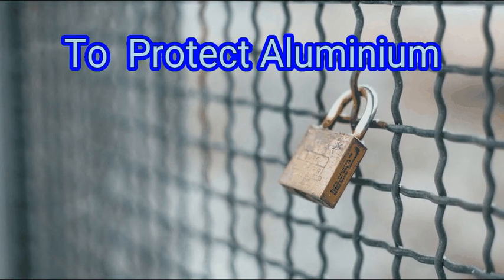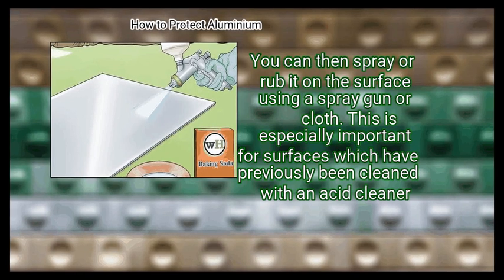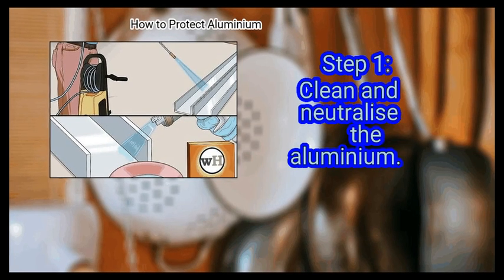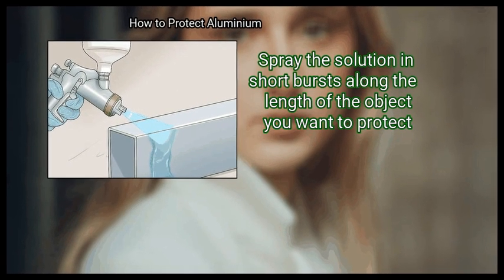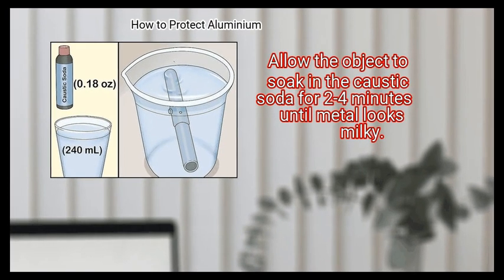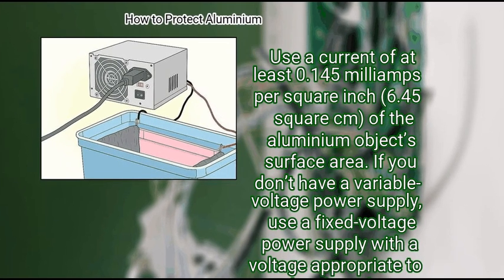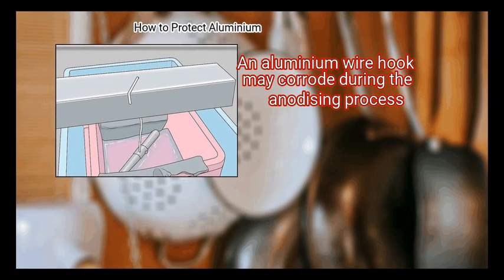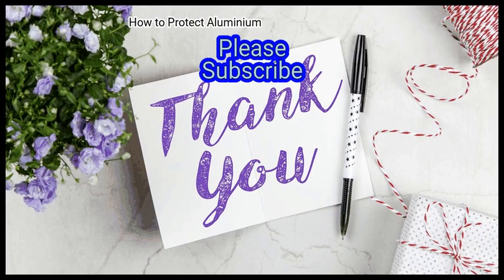3 Ways To Protect Aluminium | Life Hacks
3 Ways To Protect Aluminium

aluminium is a widely used, lightweight and versatile material. it’s particularly common in car parts, and looks great when polished. if your boat or car has surfaces made of aluminium alloys, they can oxidise or corrode when exposed to water or air. there are several methods to protect aluminium from the elements. if you have a larger object made of aluminium alloy, painting or spraying on a clear coat will work best. anodising (using electrolysis to protect the aluminium) will only work with purer aluminium and it's better to use it for smaller, portable objects

Chapters:
00:00 Introduction
00:50 Method 1: Painting or Spraying on a One-Part Clear Coat
03:15 Method 2: Spraying on a Two-Part Clear Coat
05:53 Method 3: Protecting Pure Aluminium Objects by Anodising

Key items in the Video:
 Method 1: Painting or Spraying on a One-Part Clear Coat
  - 1. Clean your aluminium.
  - 2. Neutralise the aluminium.
  - 3. Rub down the neutralized  surfaces with xylene or denatured alcohol.
  - 4. Apply the clear coating.
  - 5. Re-apply the clear coating to refinish a surface.
 Method 2: Spraying on a Two-Part Clear Coat
  - 1. Clean and neutralise the aluminium.
  - 2. Disassemble and measure the two-part clear coating.
  - 3. Assemble your spray gun.
  - 4. Test the spray gun.
  - 5. Coat the aluminium.
  - 6. Ventilate the area to allow the solution to dry.
 Method 3: Protecting Pure Aluminium Objects by Anodising
  - 1. Use water to clean the aluminium object you want to protect.
  - 2. Clean the object in a cup of caustic soda solution.
  - 3. Construct your anodising tank.
  - 4. Hang two lead cathodes over the short edges of the inner tank.
  - 5. Connect the lead cathodes to a power supply.
  - 6. Connect the power supply’s positive lead to an ammeter.
  - 7. Prepare an electrolyte solution.
  - 8. Hang the aluminium object in the electrolyte on a titanium hook.
  - 9. Connect the power supply leads to the anode and cathode.
  - 10. Leave the aluminium object in the electrolyte for an hour.
  - 11. Wash the aluminium object in water.